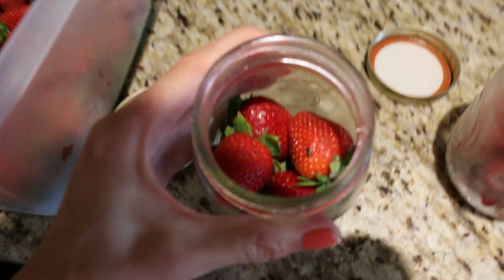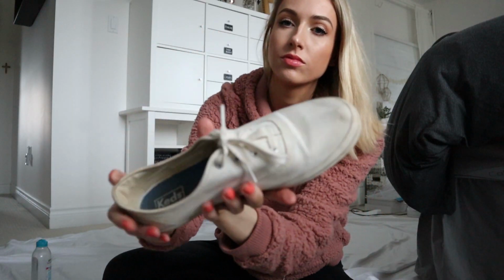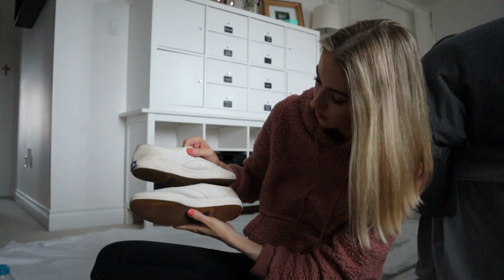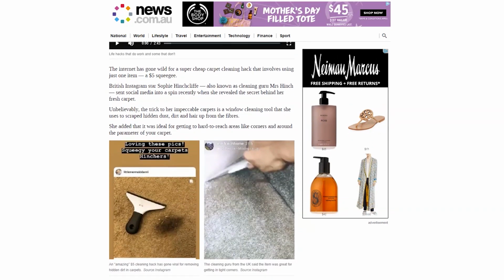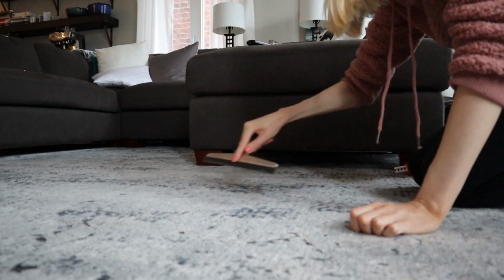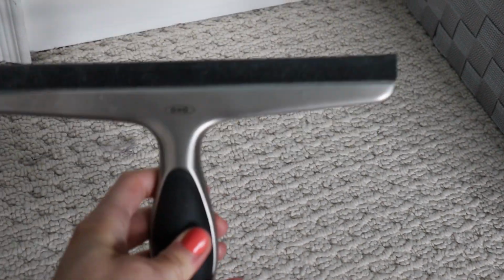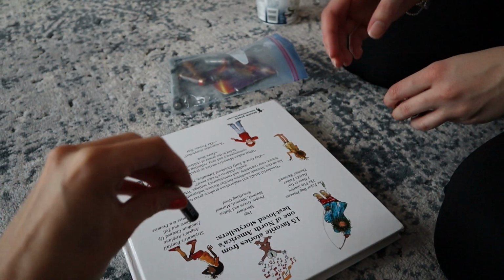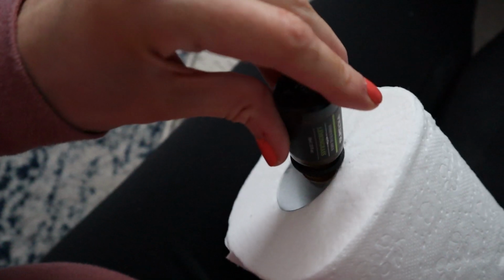TESTING VIRAL PINTEREST LIFE HACKS... What ACTUALLY Worked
Today we're testing out some weird viral life hacks I found on Pinterest... here's what ACTUALLY worked

I'm Rachel, and welcome to my little pocket of the internet. I like testing things... whether it's viral Tasty recipes, life hacks or Pinterest organizing tricks ... they get me every time.  I'm a wife, mom of 2 littles (5 & 3) and have a weird obsession with chocolate chip cookies - join me every SATURDAY for new videos